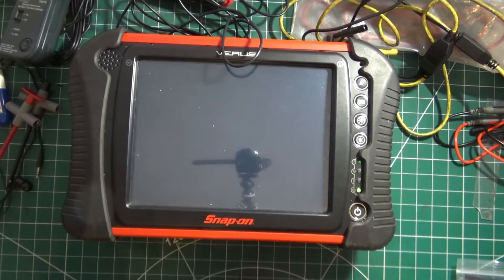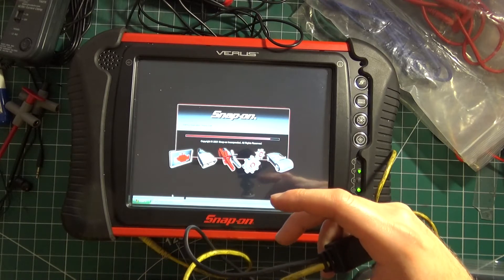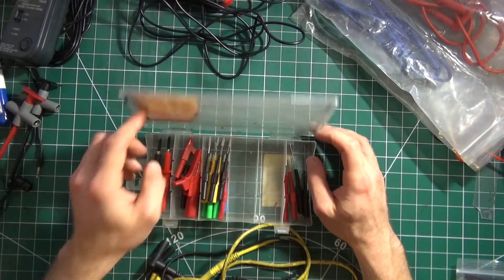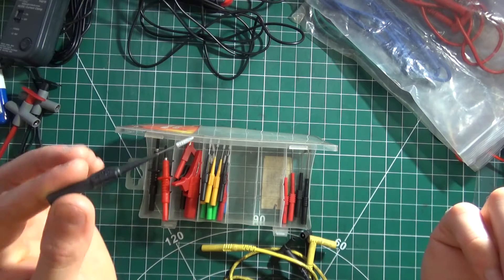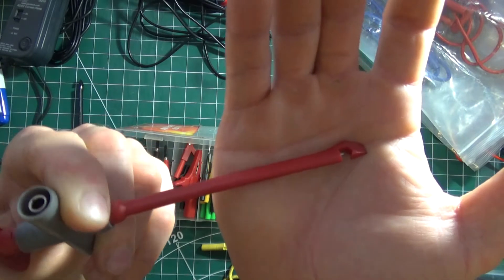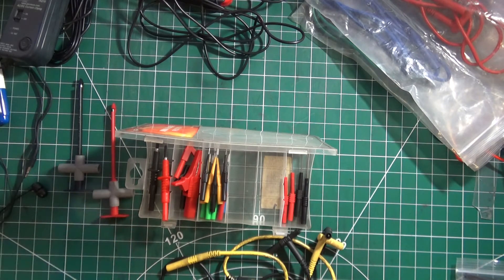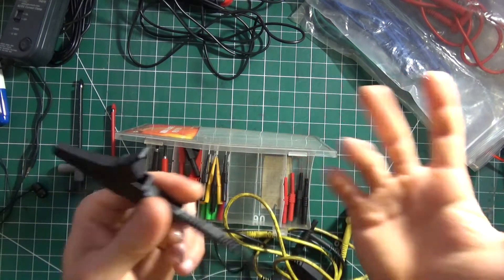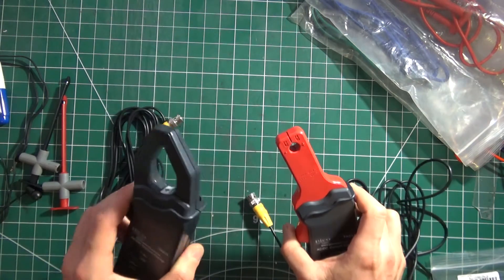Budget Scope Part.2 Accessories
People welcome back, thank you for joining in the video as to the topic we are talking about is gonna be different accessories that may come/ you may have to invest in the savings account if they don't! that you can use on the oscilloscope. Again not necessarily talking about the Snap on Verus but any scope in general. Some of these accessories you may find at a reasonable price where as other ones you gonna have to bite the bullet and pay the price for them if in you want to add and use them on you daily tasks out in the field. By all means comment down below your thoughts and any experiences you had with any of the products as it might be valuable info for others and myself in this commut! Thanks again and do enjoy!